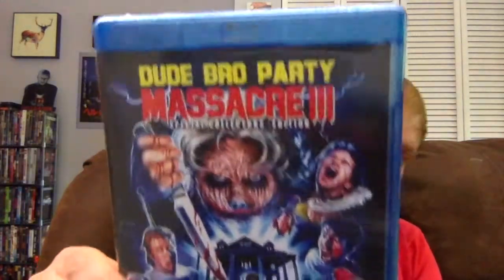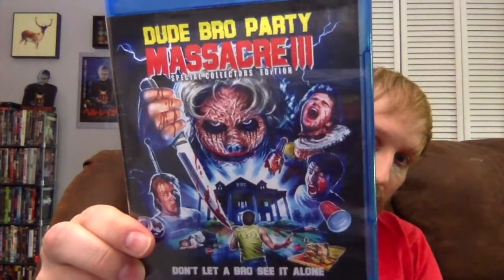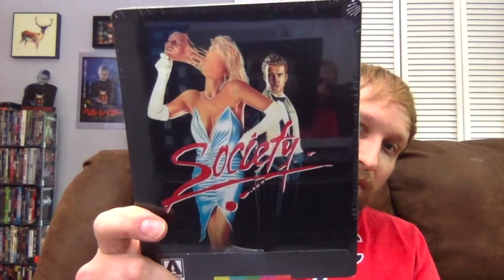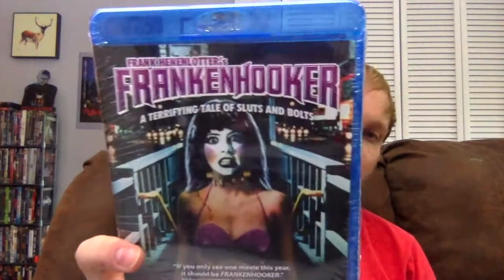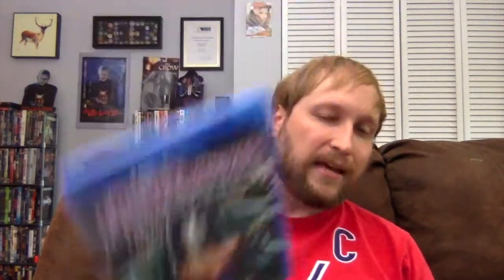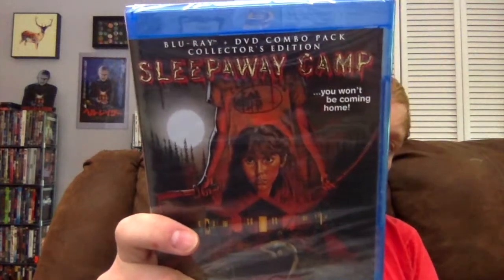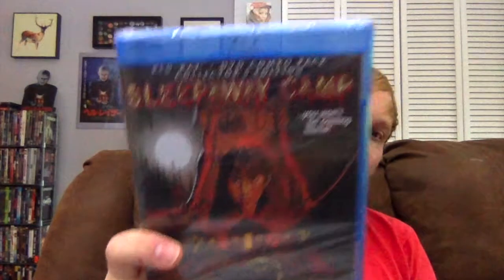Unboxing Another Diabolik DVD Haul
Carlin unboxes his latest horror blu-ray haul from Diabolik DVD.